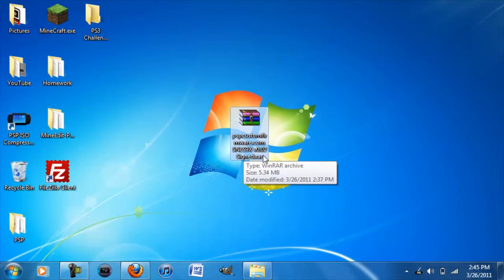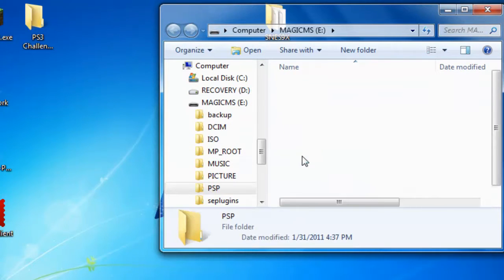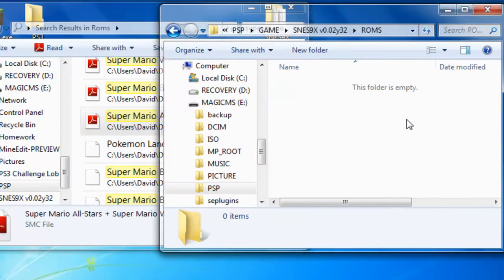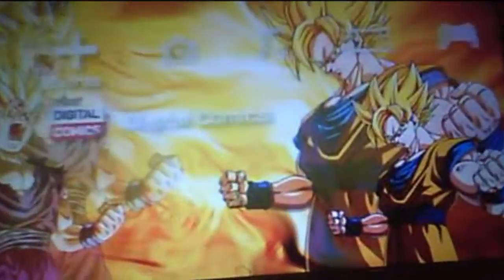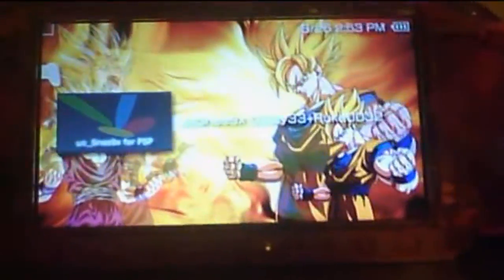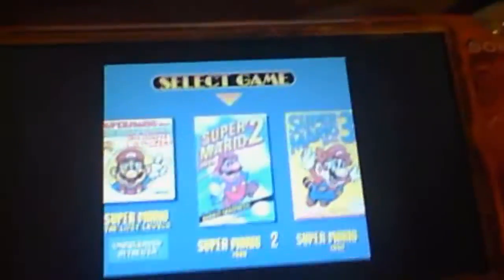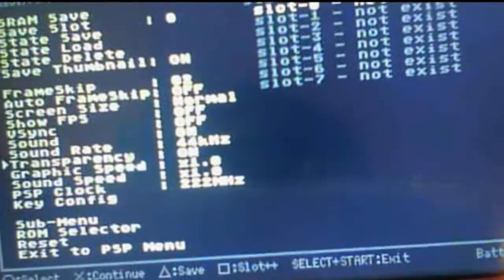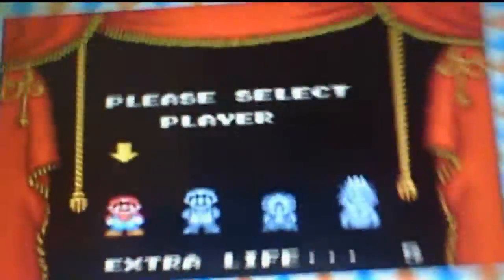Tutorial PSP Play Snes on PSP without CFW Hacks or HBL signed Homebrew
Hello YouTube
In this video I will be showing you how to play Snes on your PSP without having Custom Firmware.